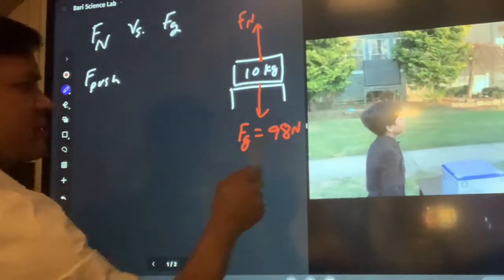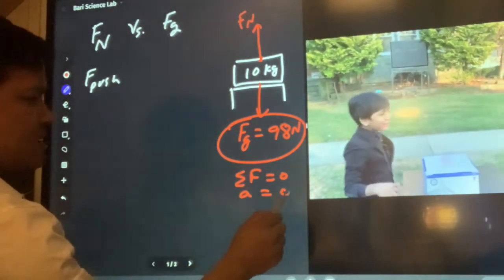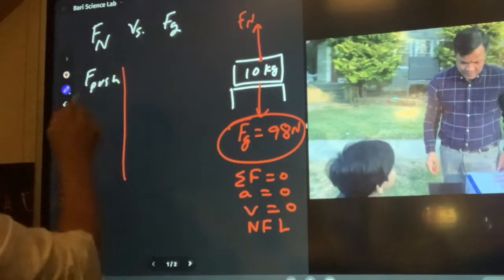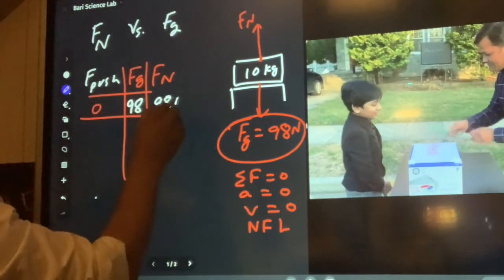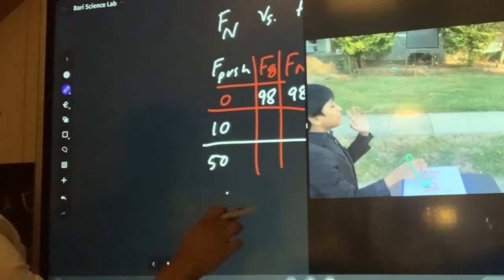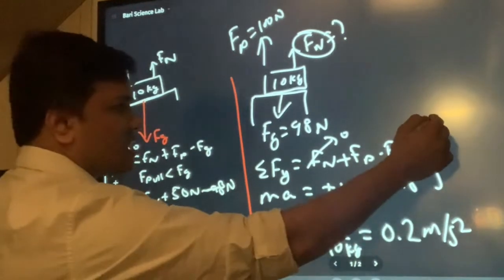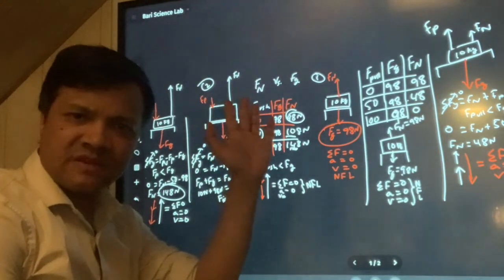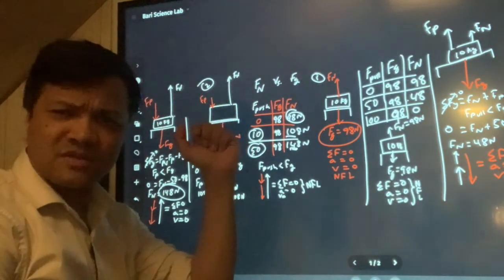#62 | Normal Force : Push or Pull affects Normal force but not Weight.